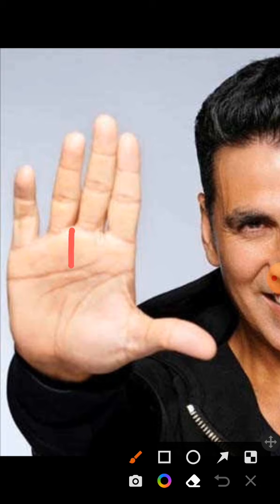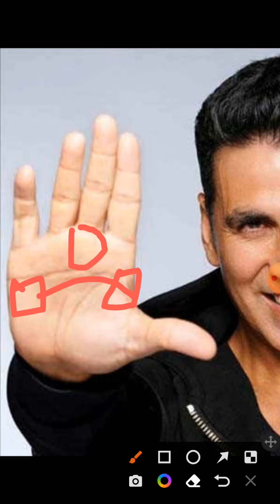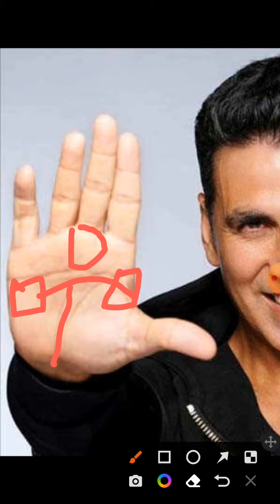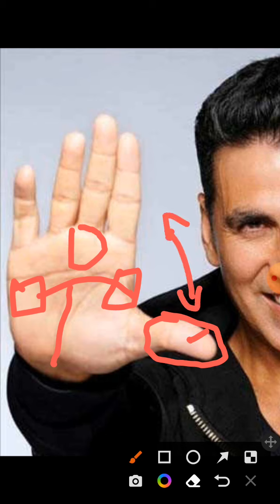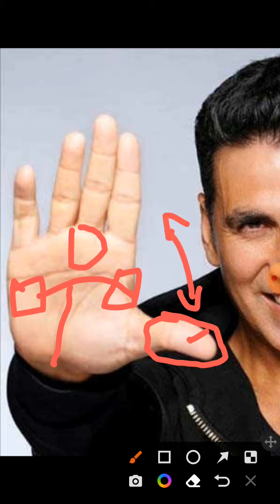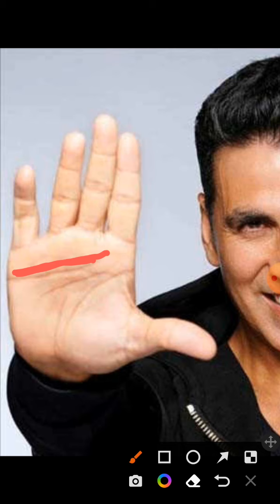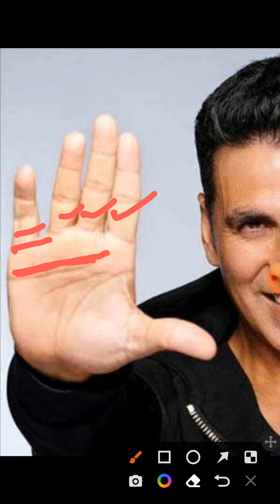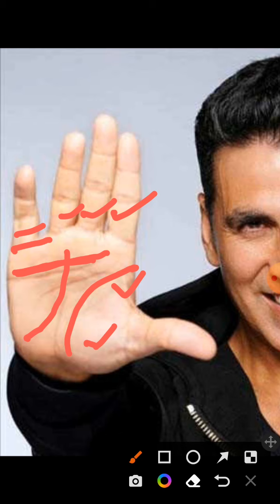Akshay Kumar Palm Reading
Palm Reading of Bollywood superstar, Akshay Kumar, in English.

The Beginner's Guide to Divination, Astro Palm Numero, written by Nisar Sufi is now available